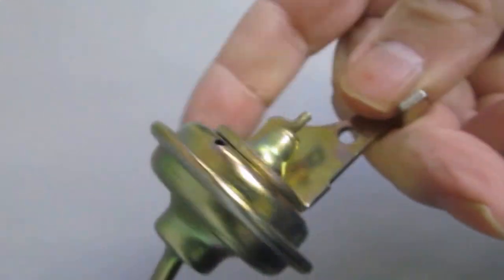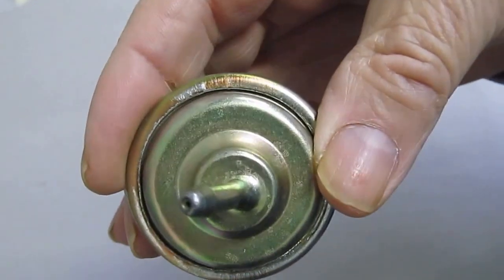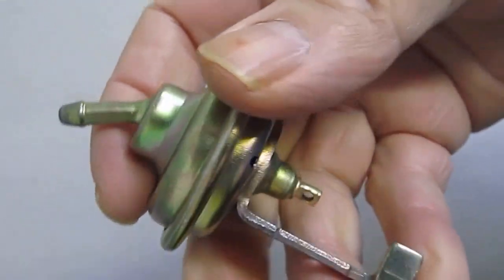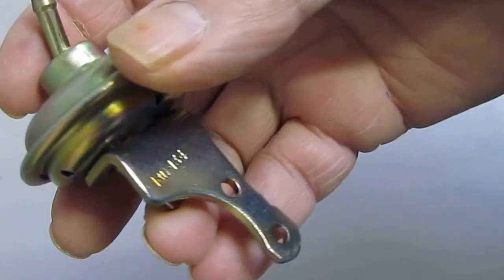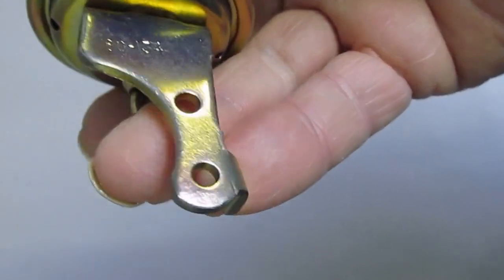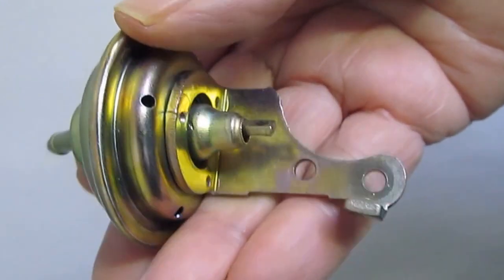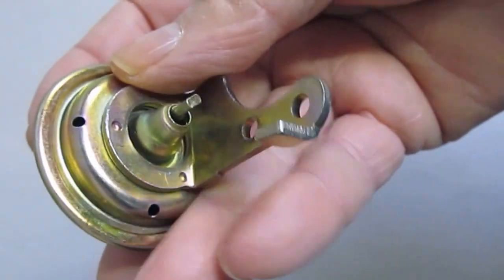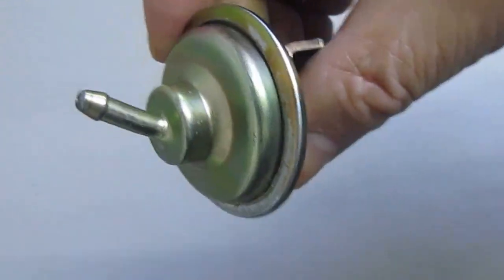Carter BBS Choke Pull-Off P7113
Fits Barracuda 1965-71, Dart 1965-71, Dodge 1965-71, Plymouth 1965-67, Dodge Truck 1963-80, Valiant 1965-71